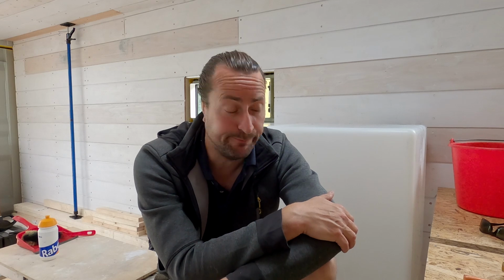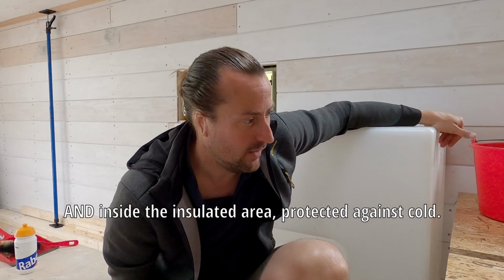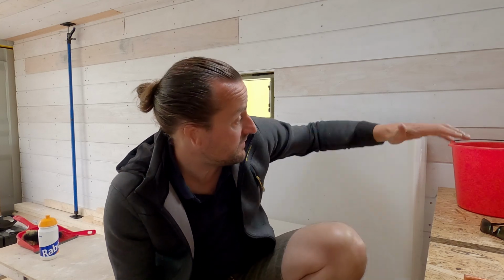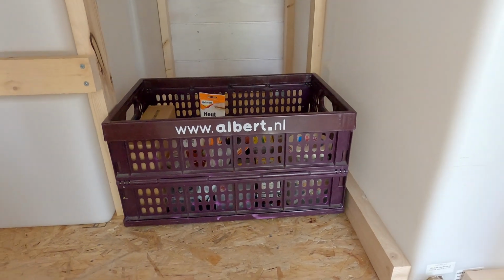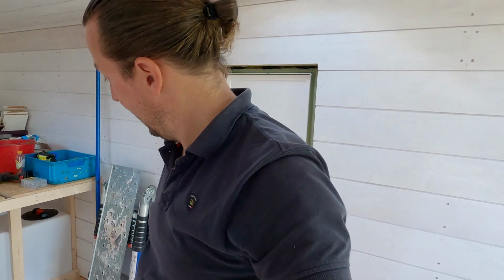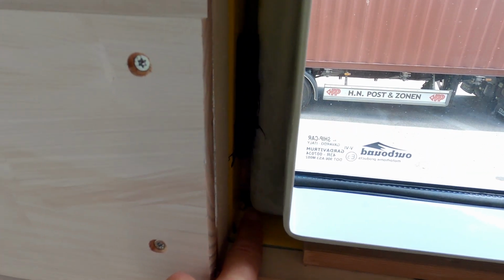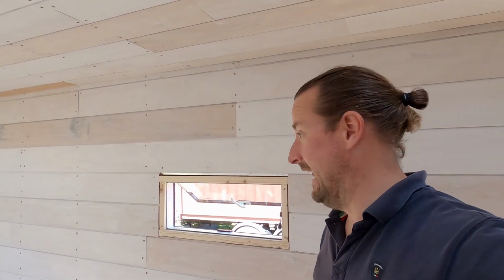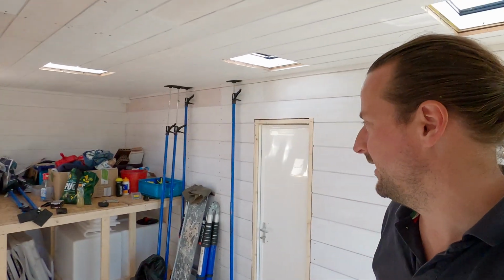TANKS and WINDOWS progress | BUILDING OUR TINY HOUSE ON WHEELS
Welcome to our JOURNEY where we continue BUILDING our CONTAINER EXPEDITION TRUCK / TINY HOUSE ON WHEELS. And in this episode we are making good PROGRESS installing our WATERTANKS AND finishing our WINDOWS.

Fully DIY! We are building our own TINY HOME ON WHEELS and it will be  a SHIPPING CONTAINER EXPEDITION TRUCK.

We are Sabine and Marco and we invite you to come along on our new journey in life. We decided we wanted more freedom and that we needed less. So we quit the 9 to 5 lifestyle to start our own HOTEL ON WHEELS (more on that later!). We will be LIVING ON THE ROAD FULLTIME and for that we are converting our Mercedes Benz Atego 1218 and a 20 feet low cube shipping container into our HOME ON WHEELS.

Chapters:
0:00 Intro
1:06 Watertank & valves
3:49 Testing the seal
5:42 Window progress
9:12 More window progress
11:23 Even more progress
13:26 Recap and explaim
15:05 Outro and timelapse

We invite you to leave us a like or a comment. It is free and it encourages us to continue making videos and you get so see our videos when they come out.

Amazing Music:
The Good, the Bad and the Ugly by Middle Ages (cover)
Niwel & Altero - Coming Home (ft Ollie Wade)
Thanks to FREEPD.COM, YOUTUBE MUSIC and 99SOUNDS (notably Joshua Crispin aka GENERDYN) for supporting audio. You guys and girls are special!